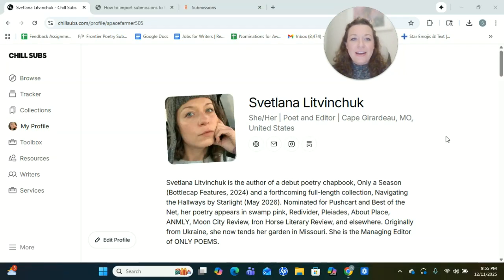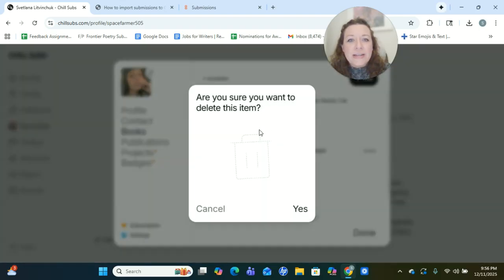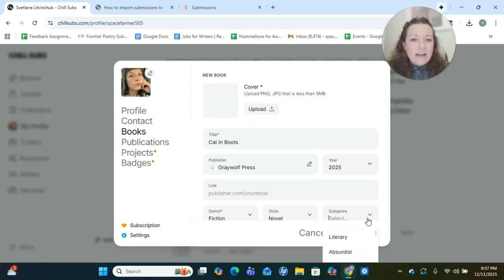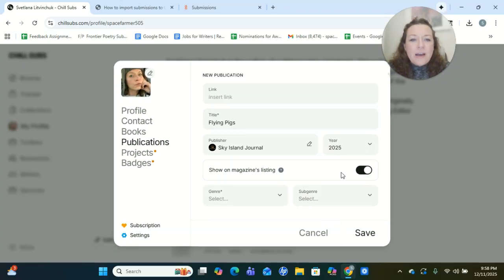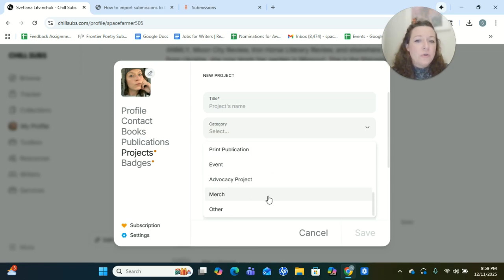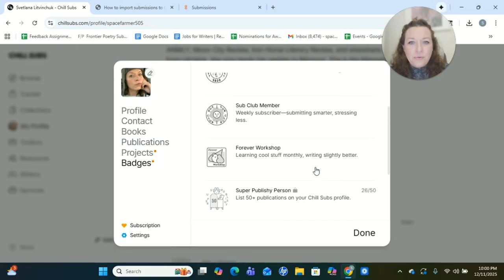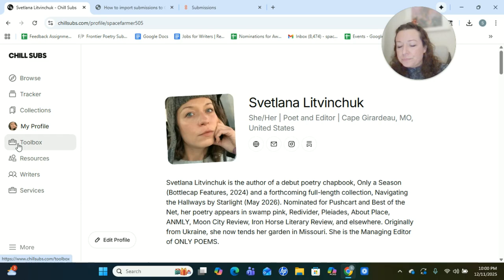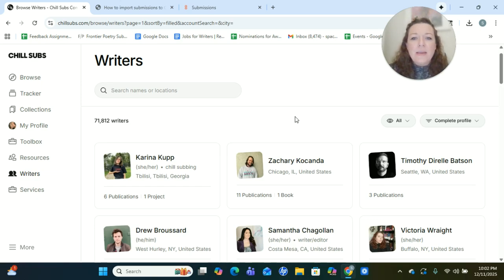How to Create Your Writing Portfolio on Chill Subs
How to use your Chill Subs profile as a comprehensive writing portfolio to show off your work and get discovered by editors and agents.